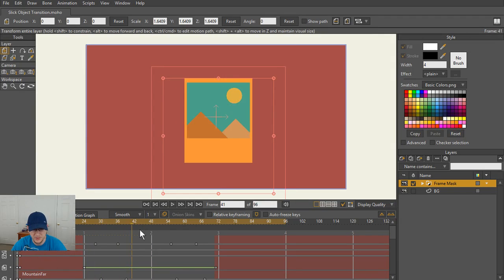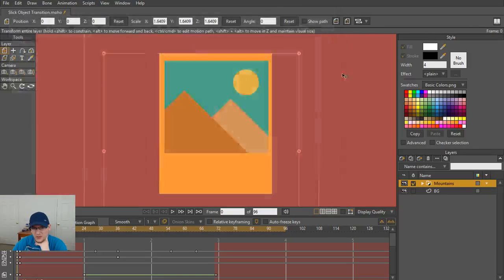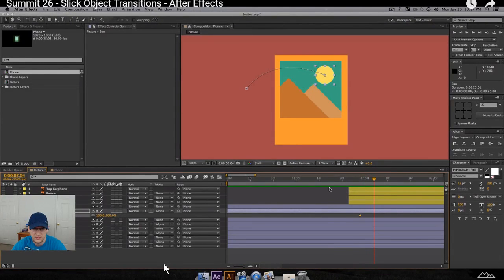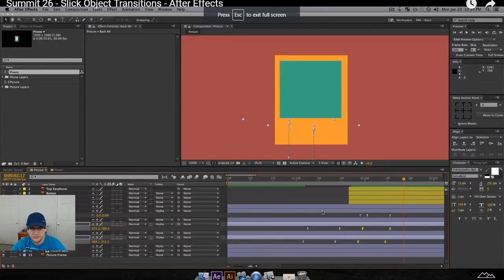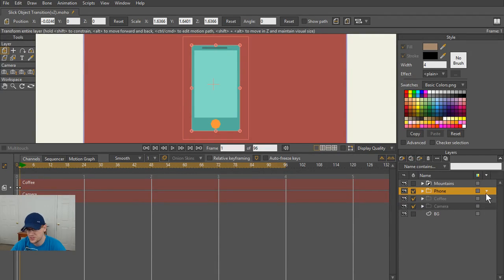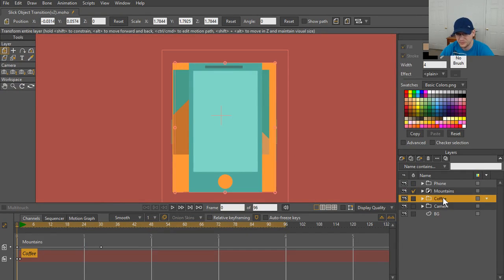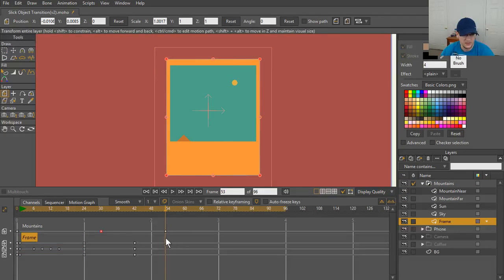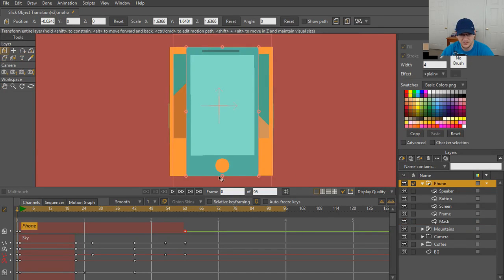Creating motion graphics in Moho Pro 12